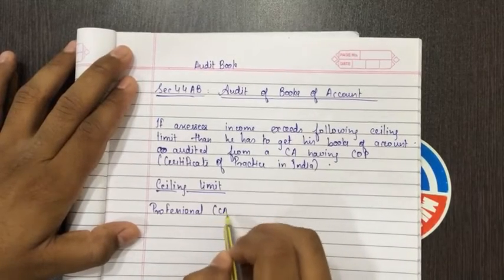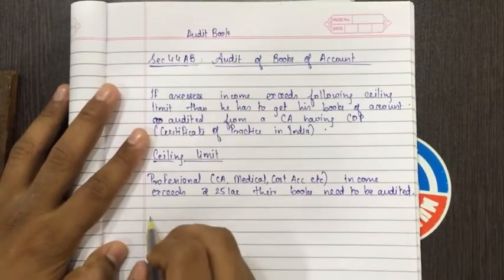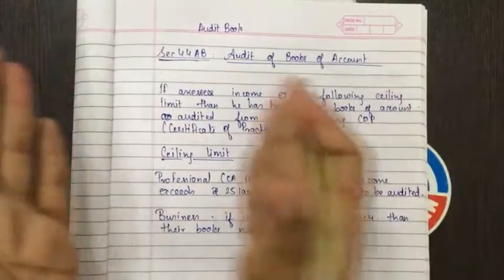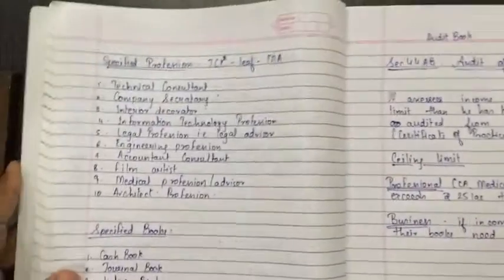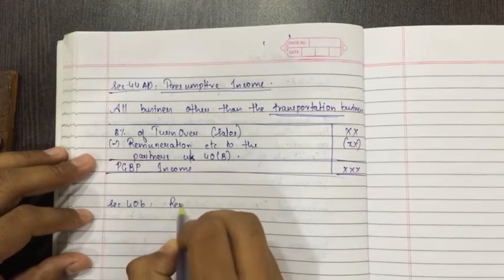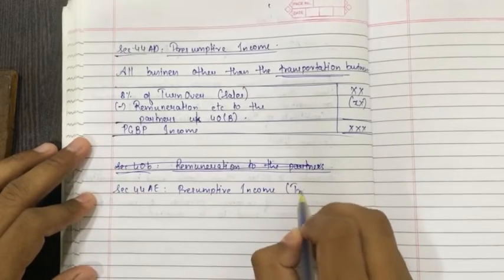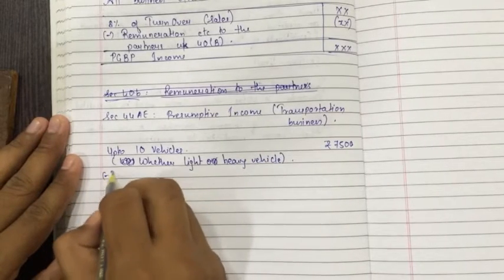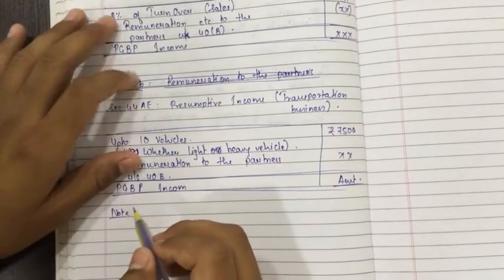CA-IPCC Taxation paper-4 Direct tax AY-[16-17] Income from business and profession Part-19